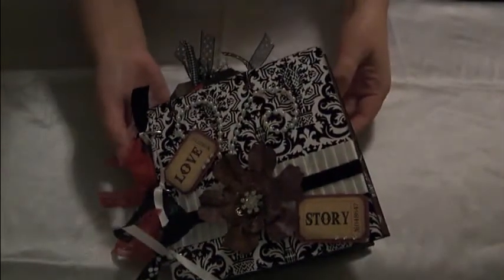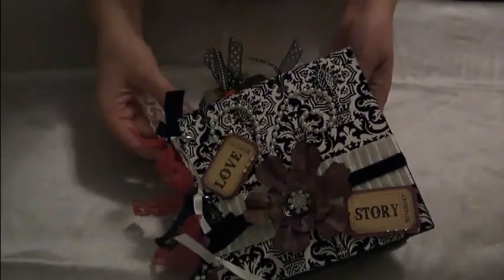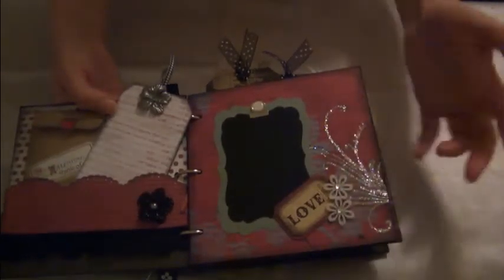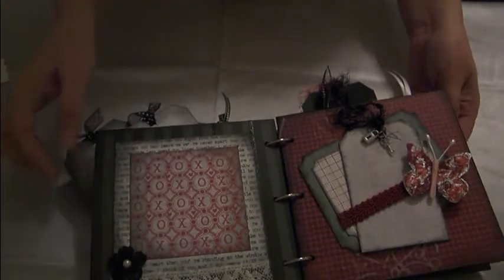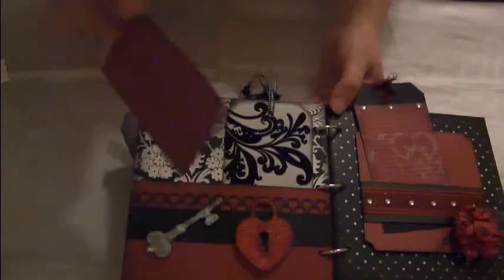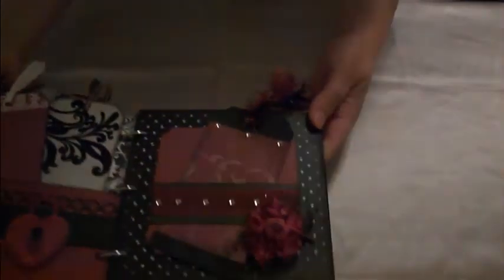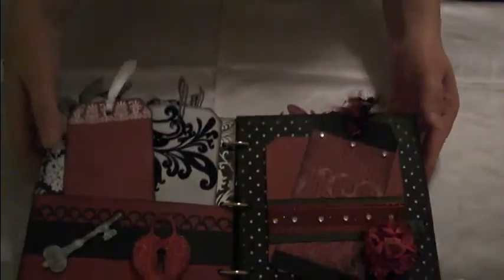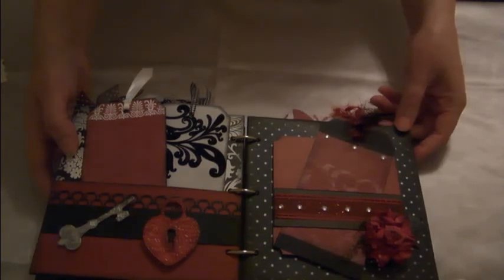Day 31 of my 31 Day Challenge - Valentine Mini Album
Watch this video to see my completed valentine mini album.